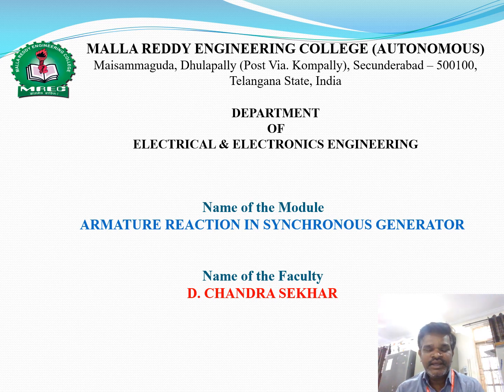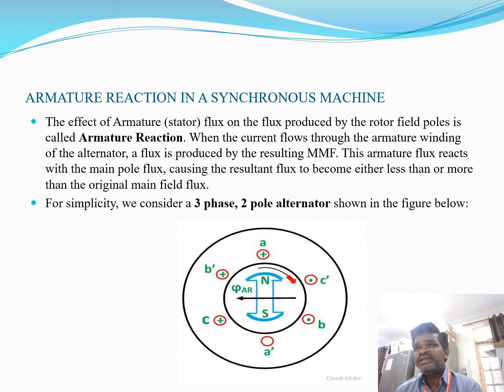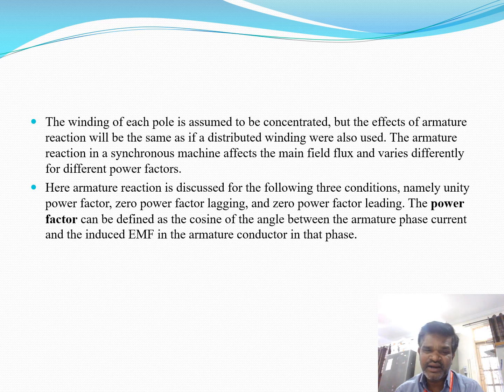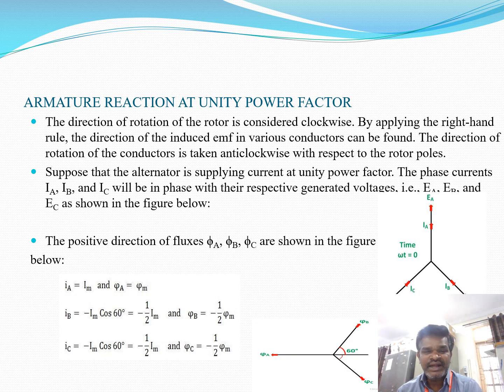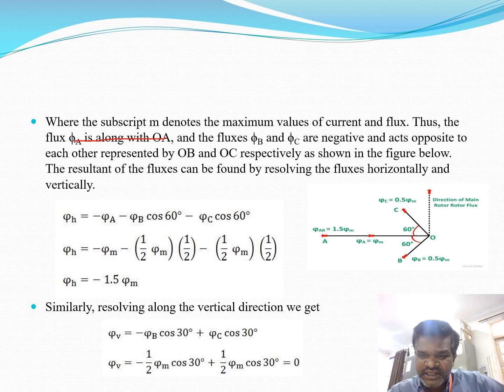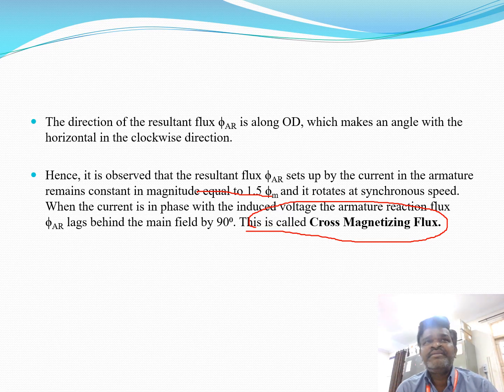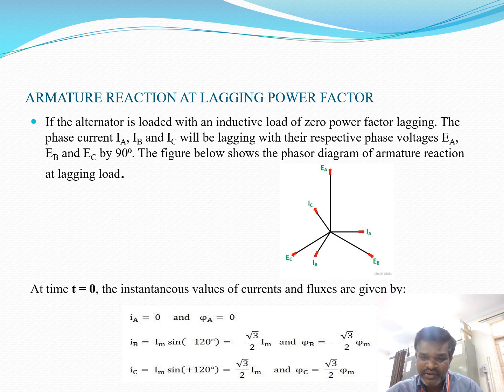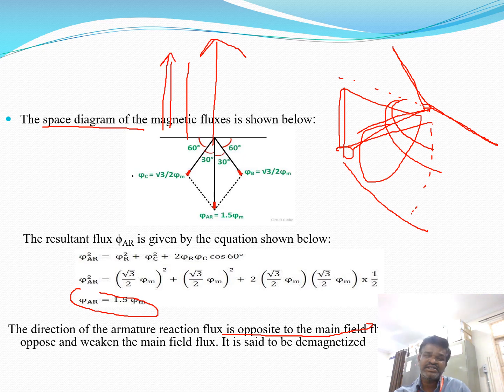Armature Reaction in Synchronous Machines AC MACHINES